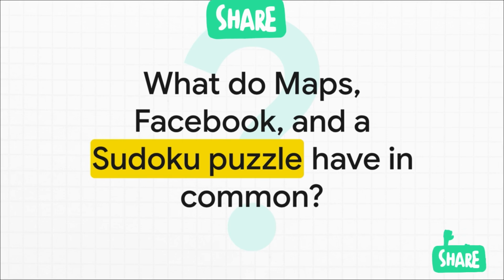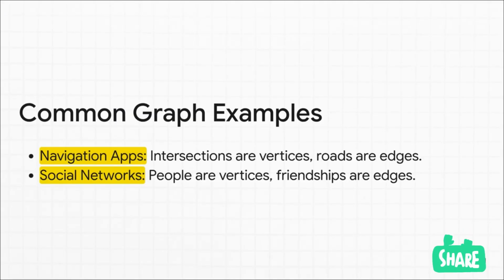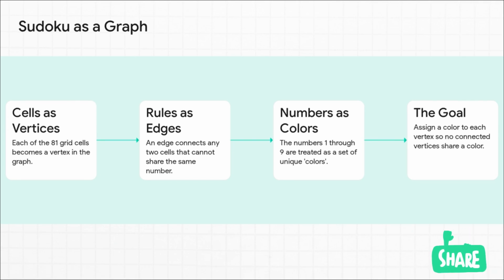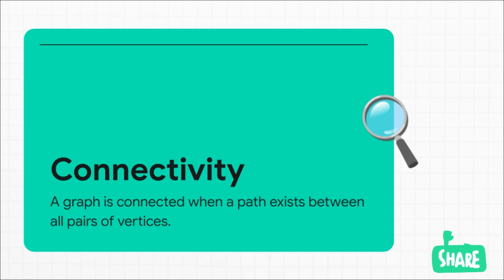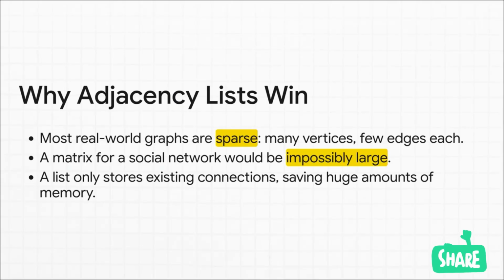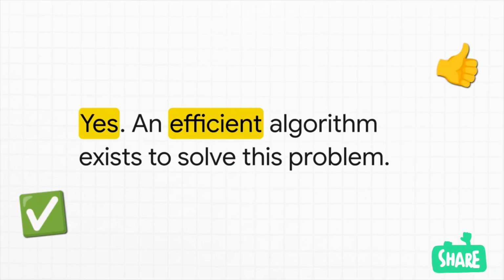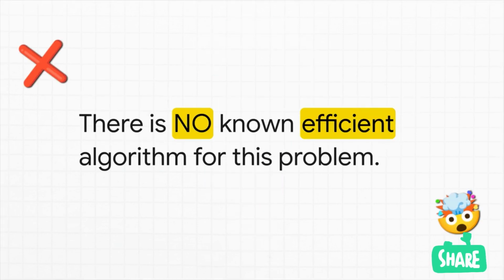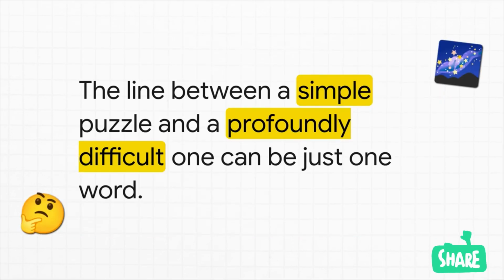Graph Theory 101: The Basics You Need To Get Started Well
A quick introduction to the fascinating field of graph theory. Concepts are introduced intuitively and in a more relatable way.